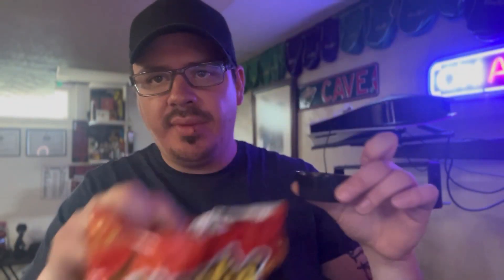Taco Bell's Volcano Sauce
ALERT: VOLCANO MENU IS TOP NOTCH. no heat though.